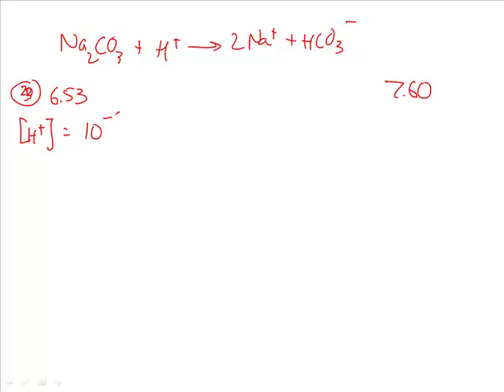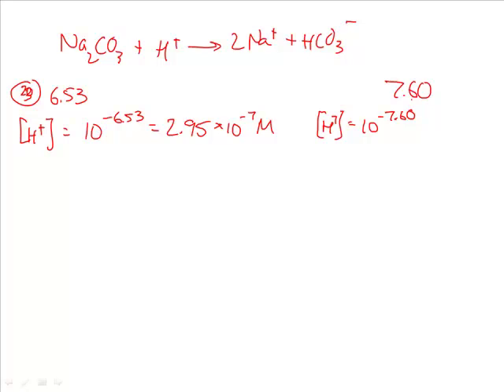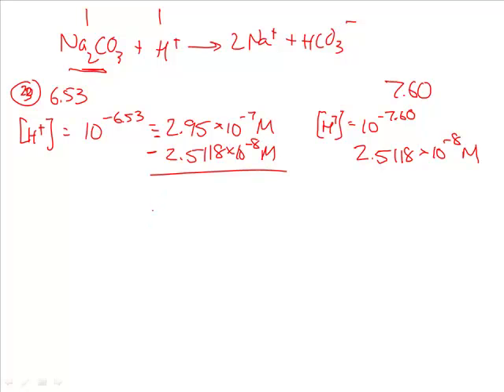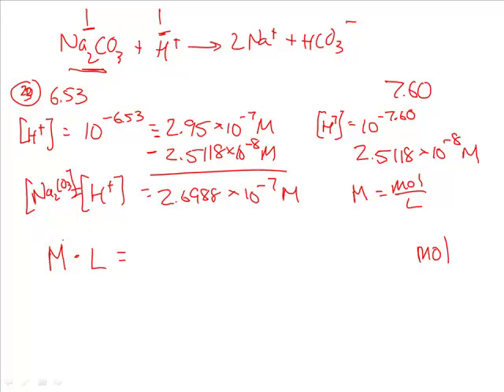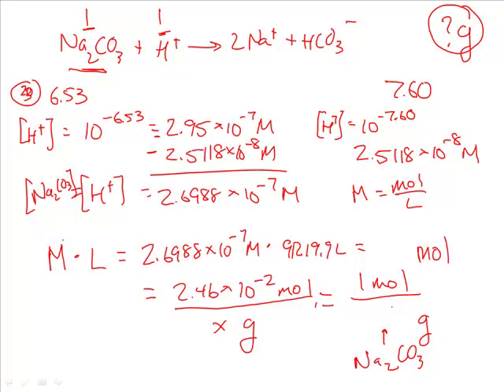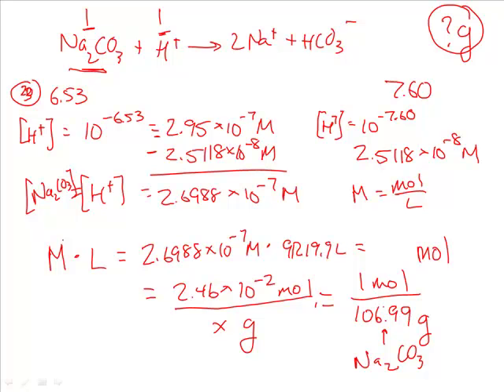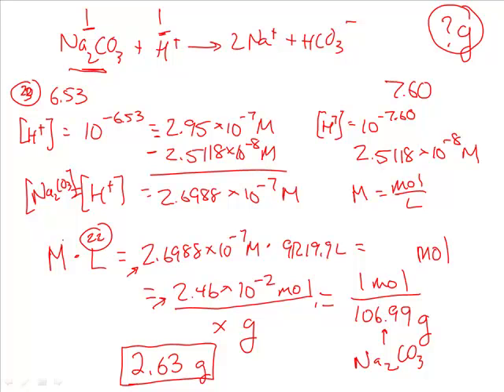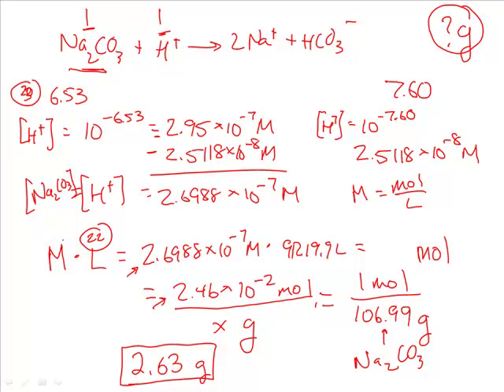Chemistry 3/25 Practice Problems Help pt1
Quest